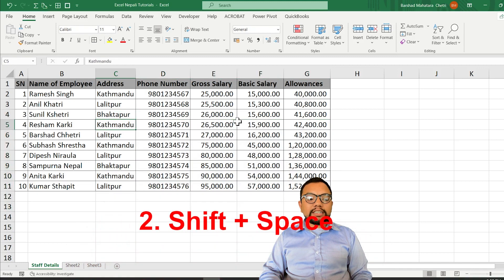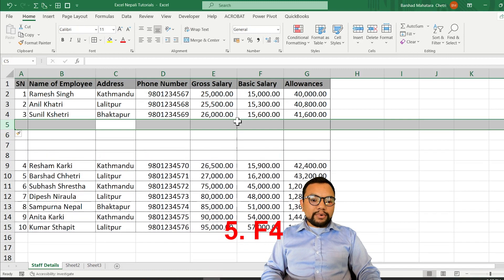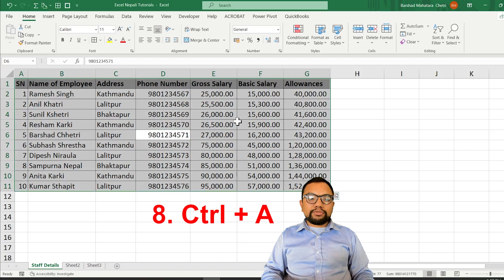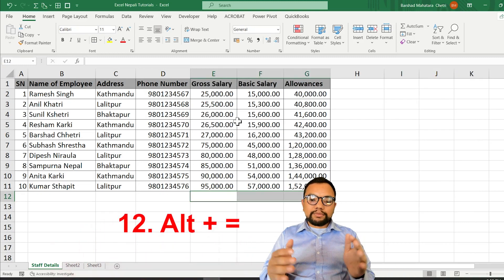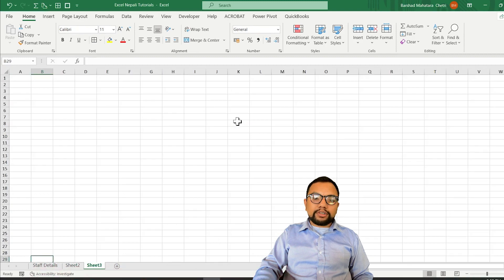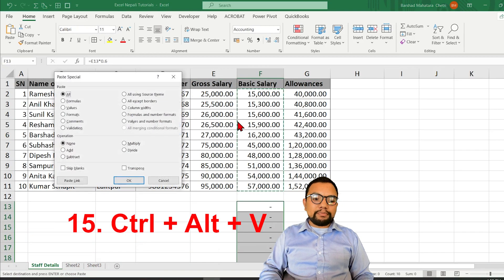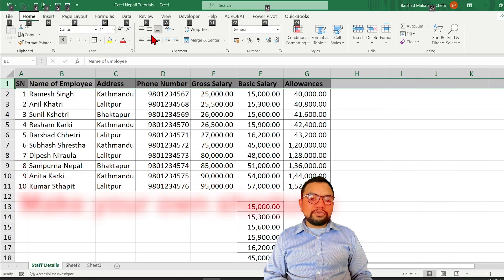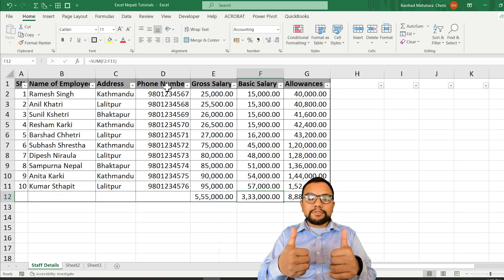Top 16 Excel Shortcut Keys 2023 | Best Excel Shortcuts | Be a excel hero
In this video we are learning top 16 shortcuts used in MS excel. Your work will be very fast after knowing these shotcuts.